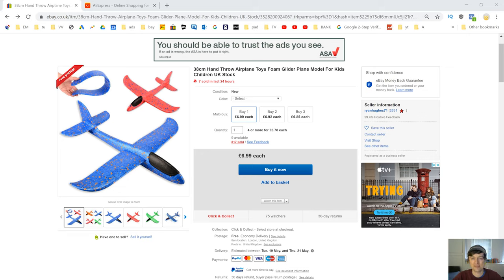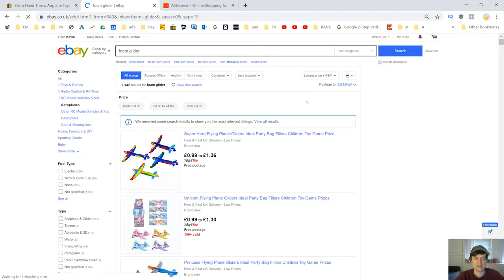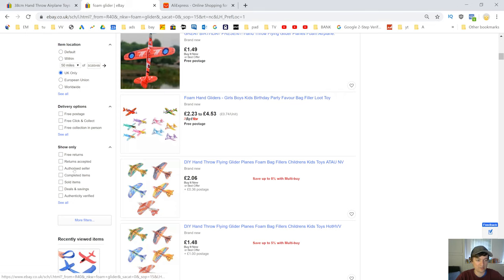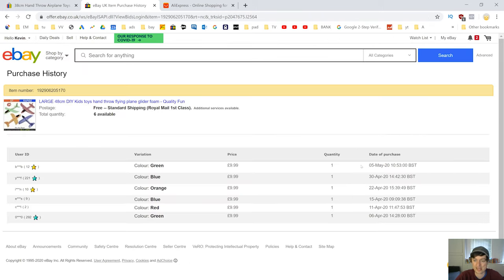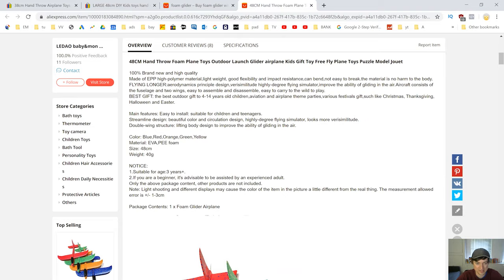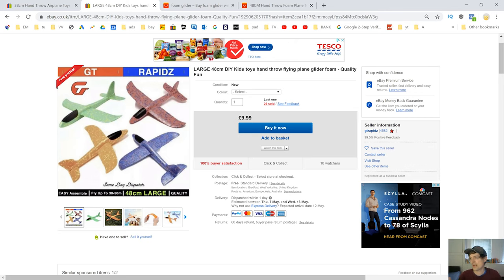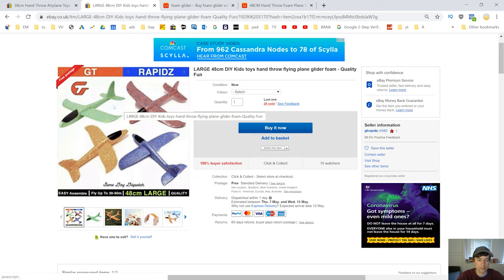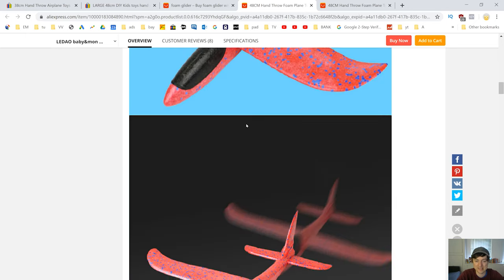How to Price Your eBay Items for MAXIMUM PROFIT